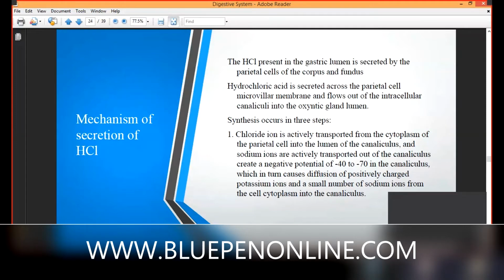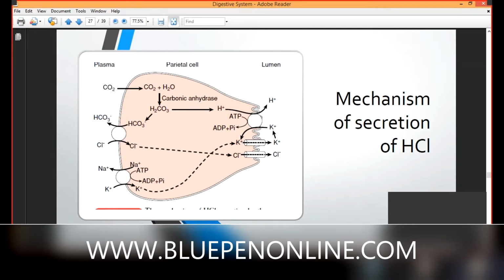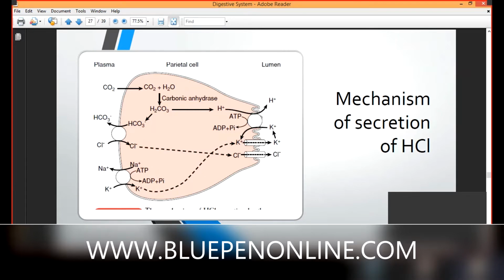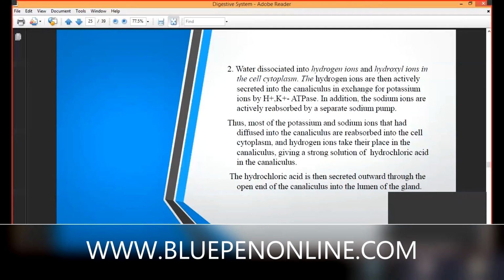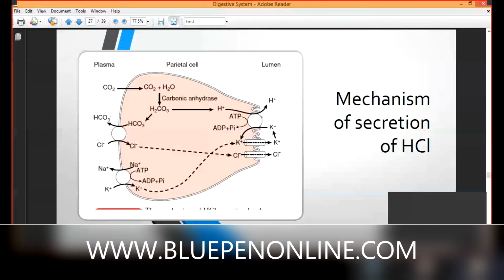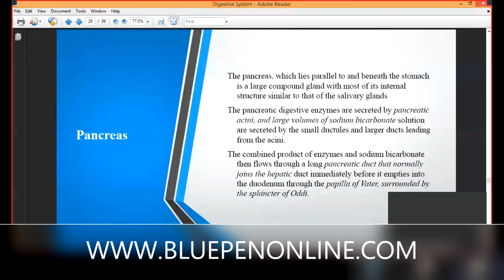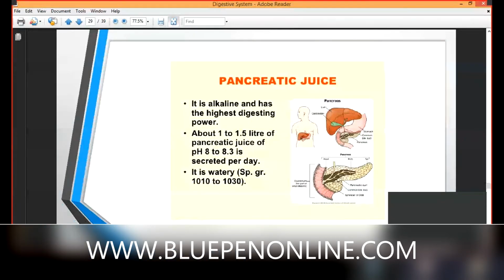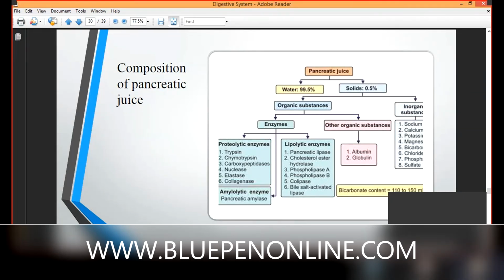mechanism of secretion of hcl pancreas GeneralMedicine medicaleducation medicine